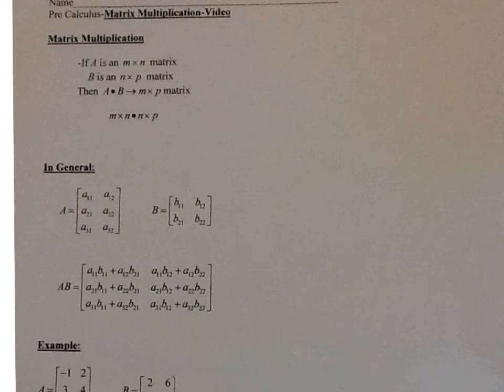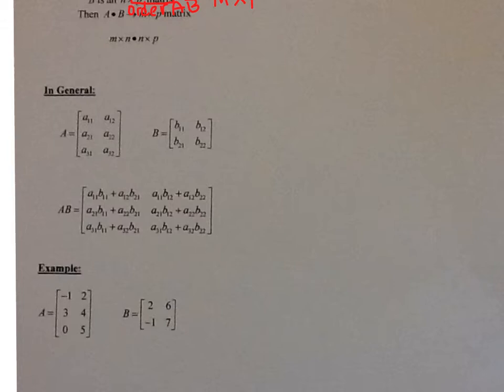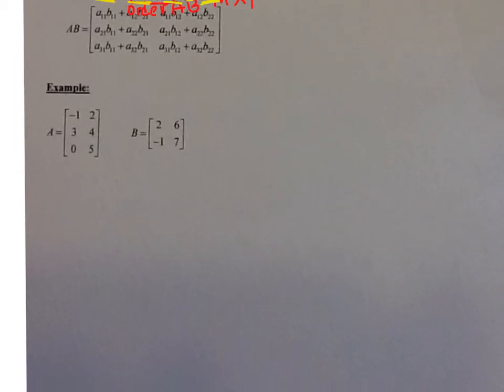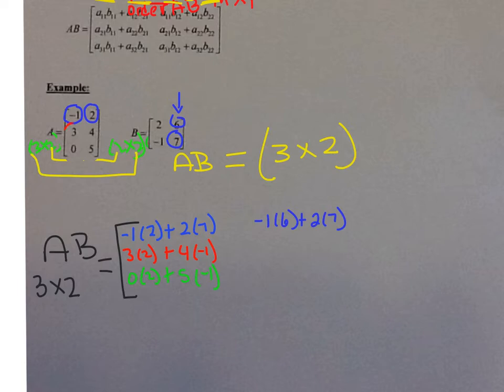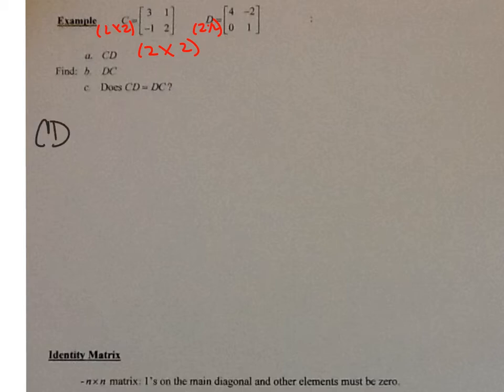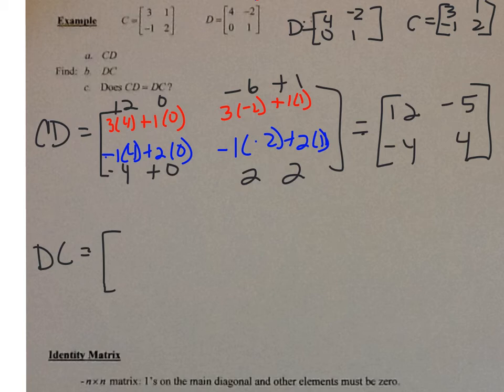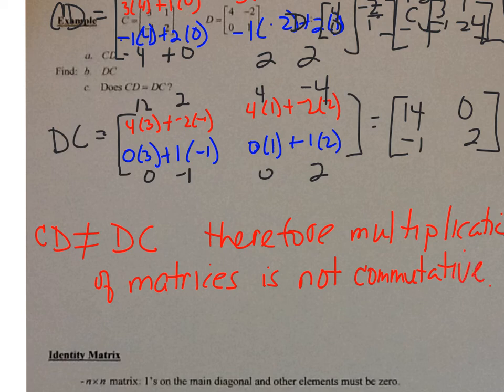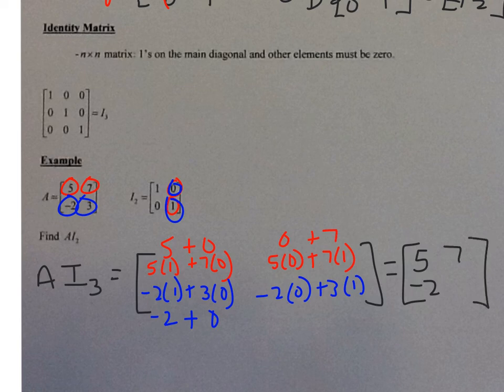pre calc matrix multiplication